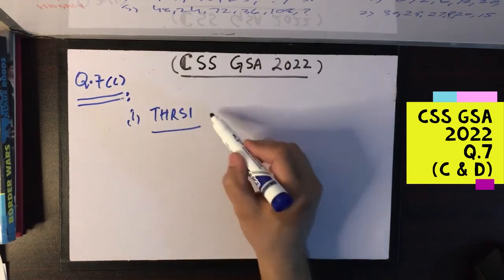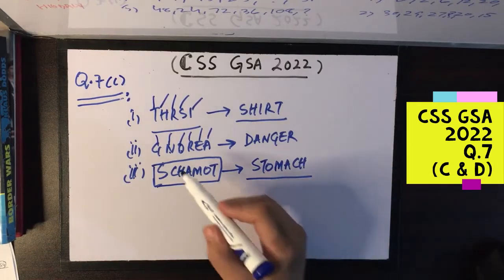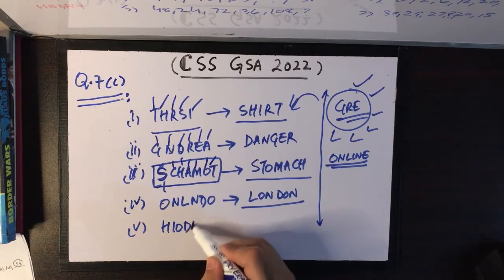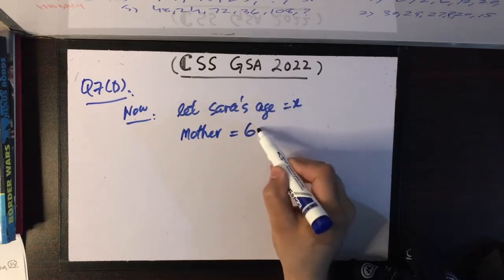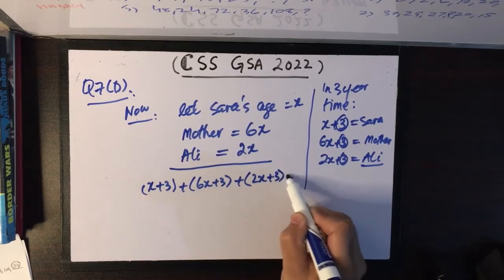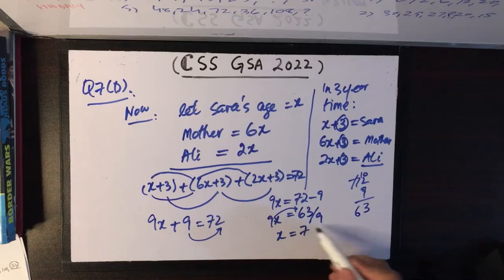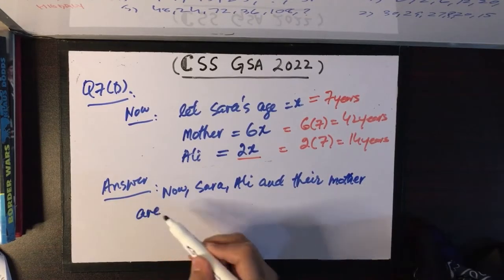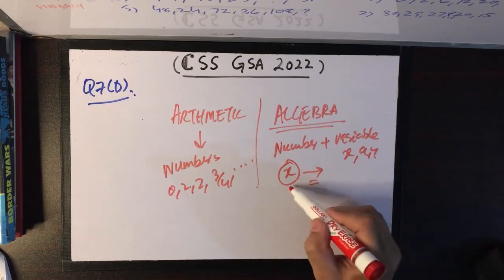CSS Past Papers Solution Series | CSS GSA 2022 Q 7 C & D | Solution and Explanation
Numbers series and jumbled words correction are part of Logical Reasoning. There isn't a specific formula or one method to solve such questions. All of needs is a sound mind and lots of practice. There is an abundance of questions on the internet, you just need to google it.